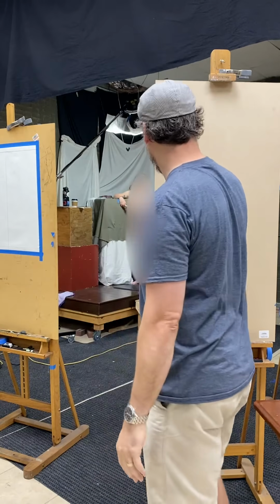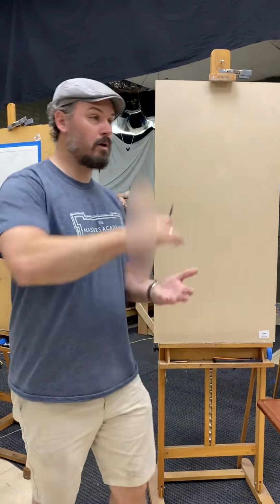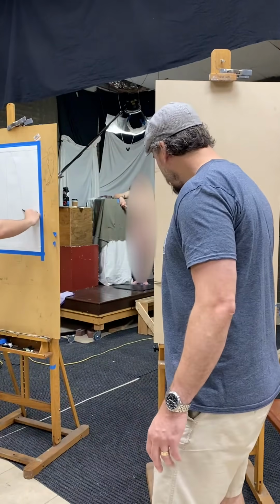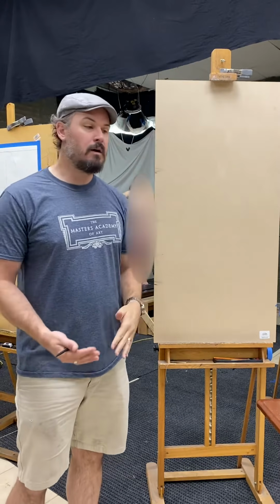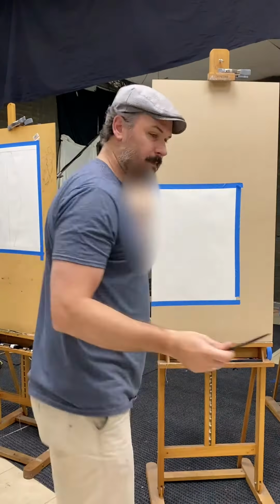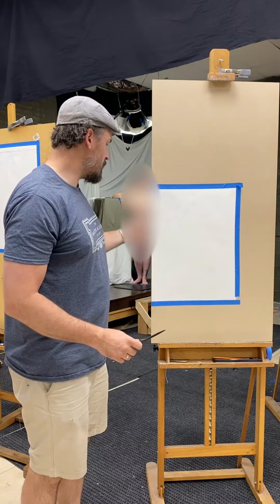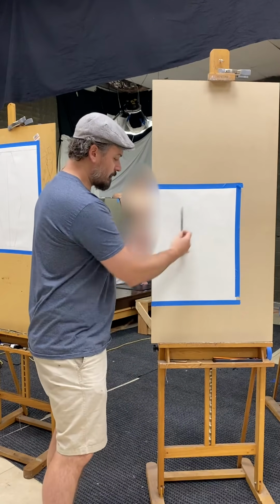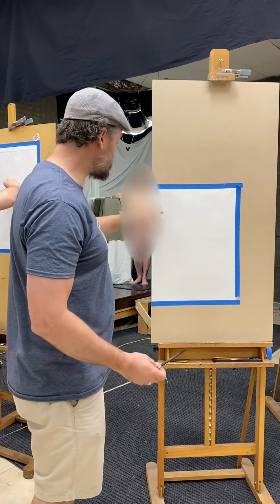How to start a sight-size figure drawing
This is a detailed description of how to set up and start a sight-size figure drawing.